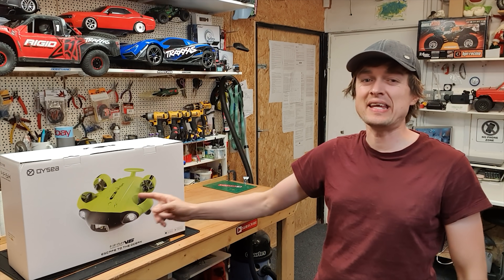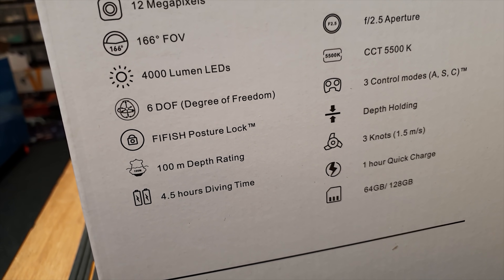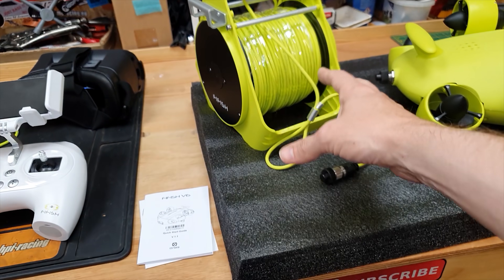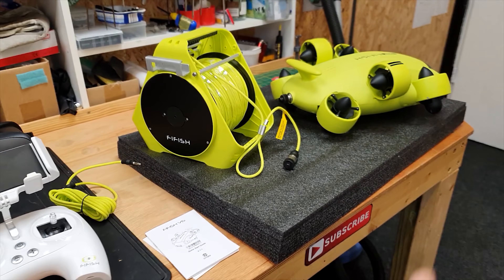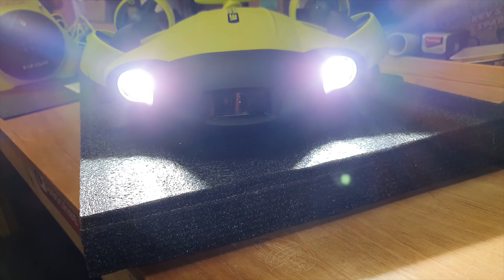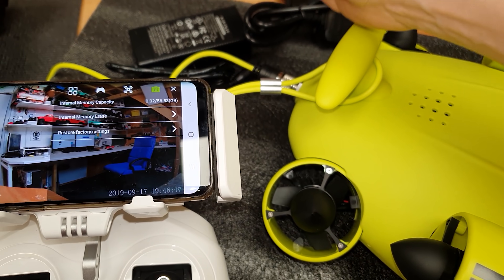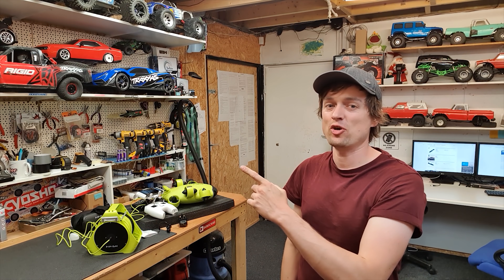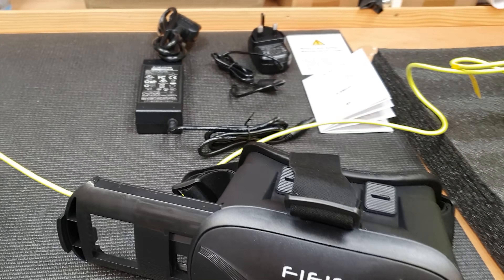This Drone Can Go 300 feet underwater!! QYSEA FIFISH V6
Message from QYSEA:

FIFISH V6 is the latest flagship model from QYSEA Technology Co., Ltd. The FIFISH is an unmanned underwater vehicle (UUV) dedicated to providing a truly professional underwater drone for RC enthusiasts, filmmakers and sports maniacs alike in their ocean explorations and quests. Most importantly, QYSEA is focused on bringing for the public a greater ability to connect with the underwater world along with its inhabitants and ecosystems, as well as generate greater awareness on various ocean-related issues and topics.